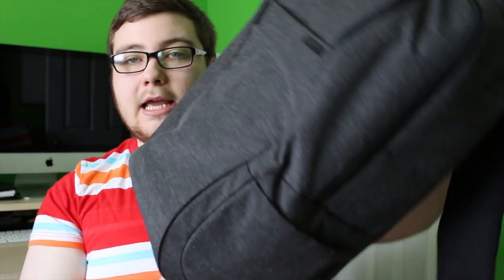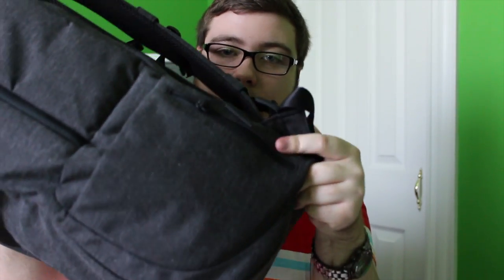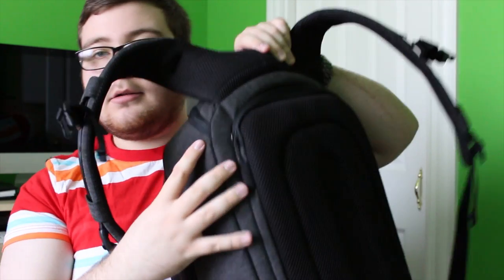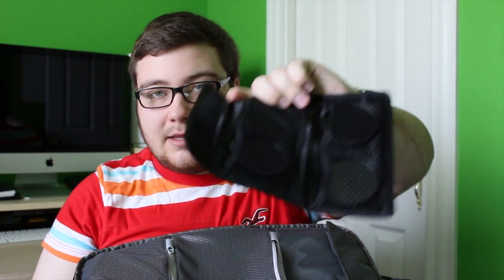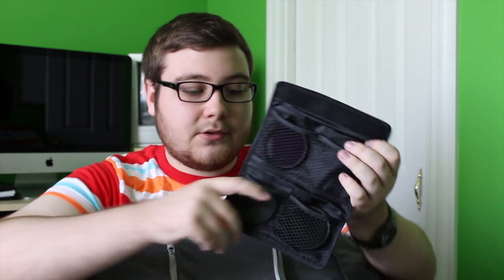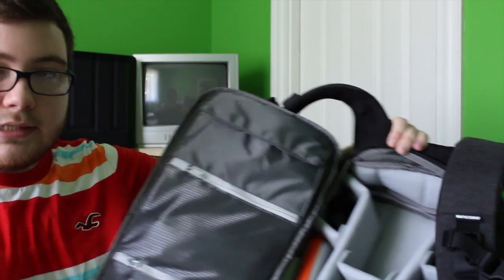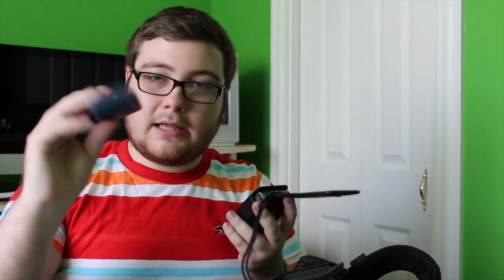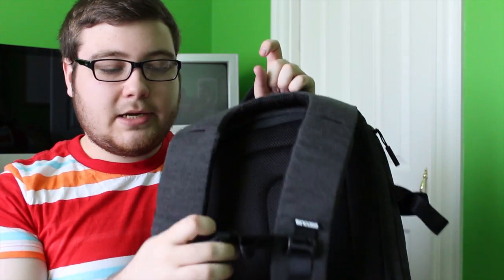How I Organize my Camera Bag!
Hey everyone!

Todays video is all about how I organize my camera bag! I have got a few requests to do this video so I thought I would show you all! If you didn't know, I really do enjoy photography as a hobby, so this is what all my equipment looks like. By no means am I saying I am professional in the slightest. It is simply a hobby! I also have posted a few of my photos at the end of the video so if you are interested in that, stick around till the end! Hope you all enjoy!